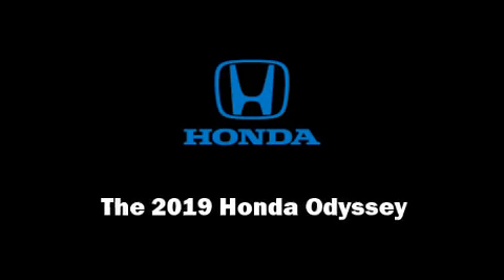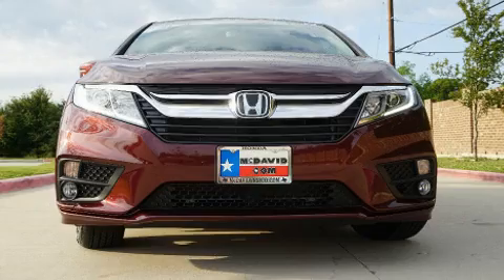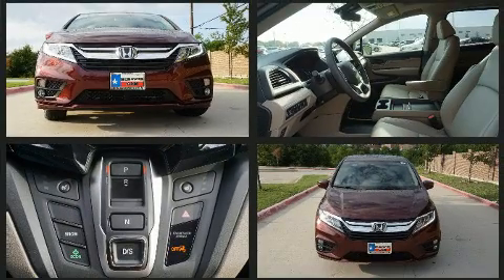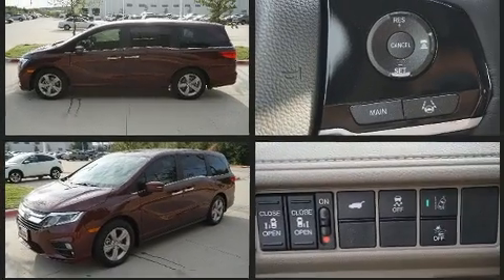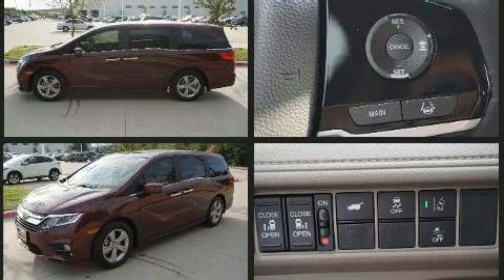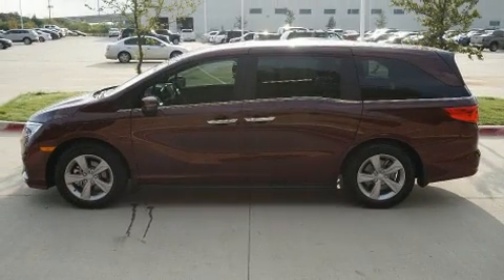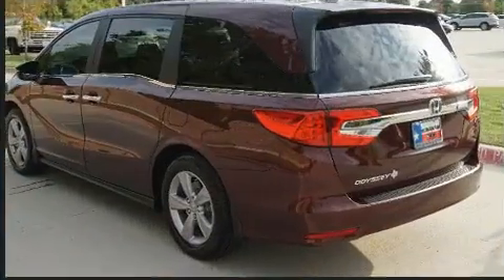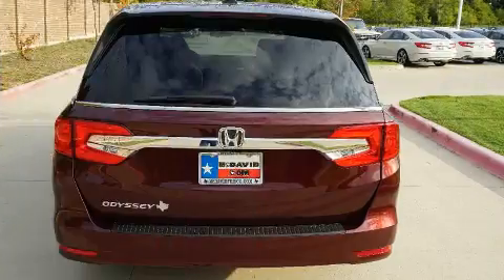2019 Honda Odyssey EX-L in Frisco, TX 75034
Sensibility and practicality define the 2019 Honda Odyssey. It features an automatic transmission, front-wheel drive, and a 3.5 liter 6 cylinder engine. This model accommodates 8 passengers comfortably, and provides features such as: leather upholstery, a rear window wiper, 1-touch window functionality, power front seats, a power liftgate, lane departure warning, and a split folding rear seat. Storage solutions are integrated throughout the interior, demonstrating thoughtful attention to detail. For drivers who enjoy the natural environment, a power moon roof allows an infusion of fresh air. Audio features include an AM/FM radio, steering wheel mounted audio controls, and 7 speakers, providing excellent sound throughout the cabin. With side curtain airbags supplementing the rest of the safety network, you can be assured that you and your passengers will experience top-tier protection. We pride ourselves in consistently exceeding our customer's expectations. Stop by our dealership or give us a call for more information.